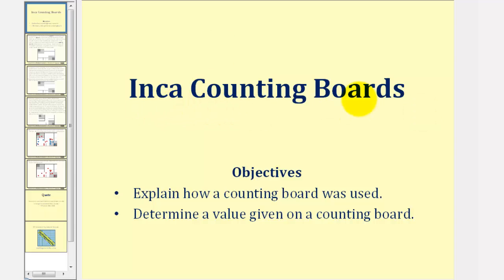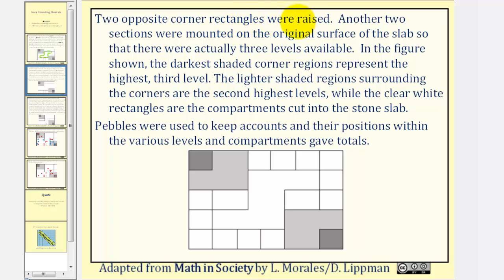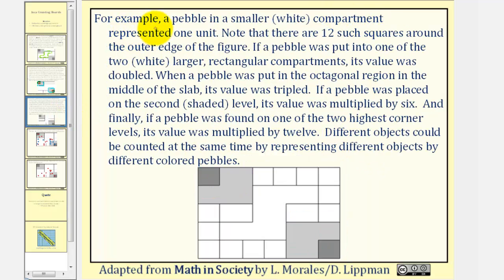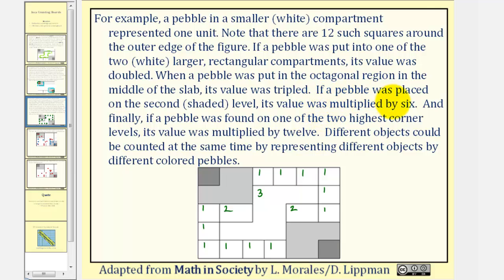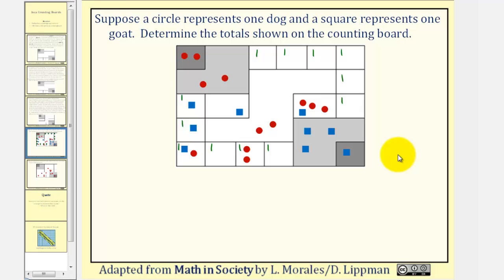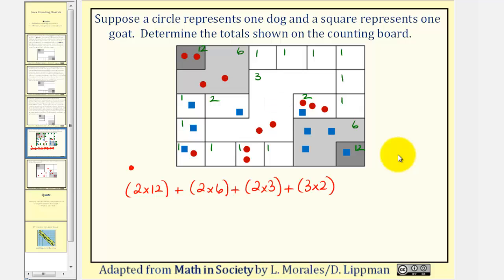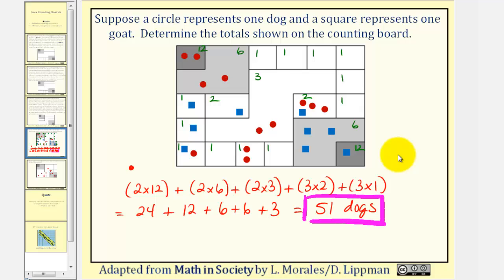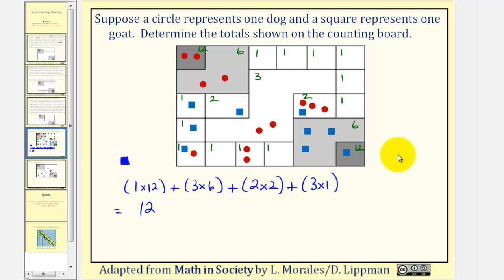Inca Counting Boards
This lesson explains how to use a counting board to determine basic computations.